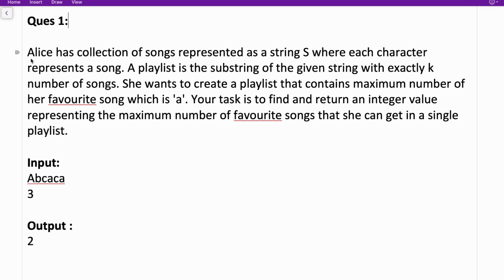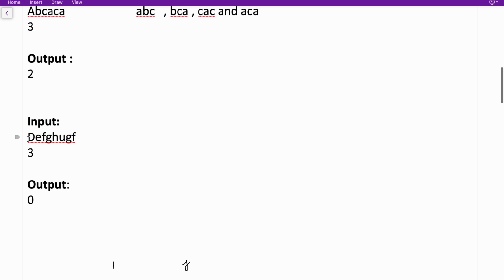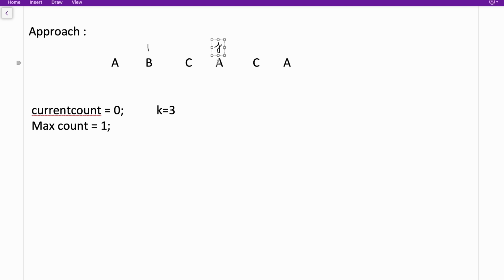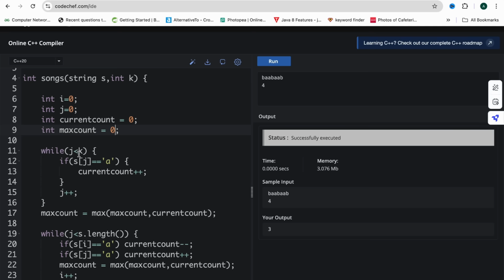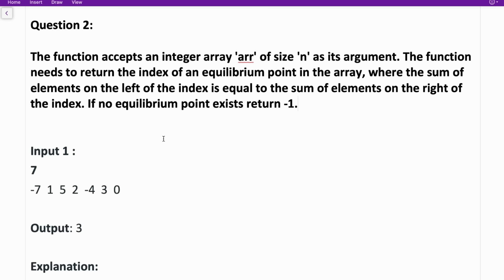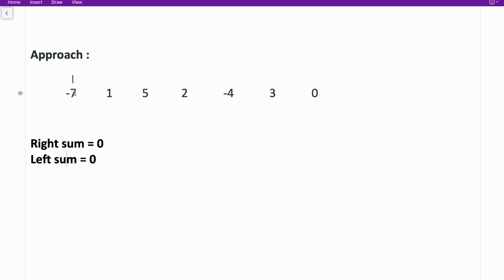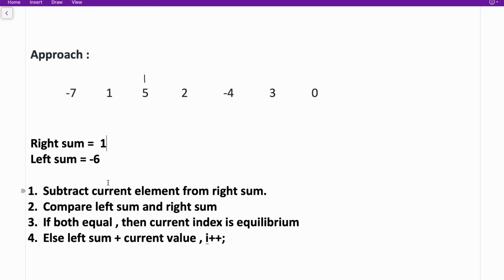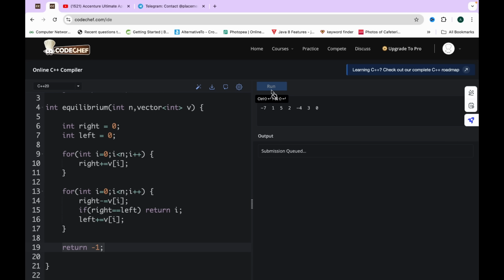[14th August 2024] Todays Accenture Coding Questions 2025 Batch | Accenture OnCampus Hiring 2025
accenture 2025 hiring registration
accenture 2025 hiring preparation
accenture hiring 2025 batch preparation
accenture mass hiring 2025 batch
accenture assessment test questions and answers
accenture assessment test 2025
accenture assessment test 2024 questions and answers
accenture assessment test 2024 cognitive and technical assessment
accenture assessment test 2024 coding questions